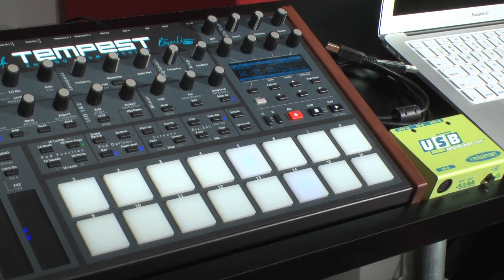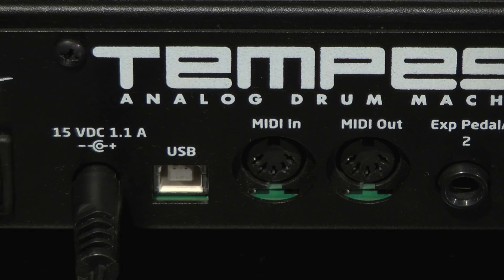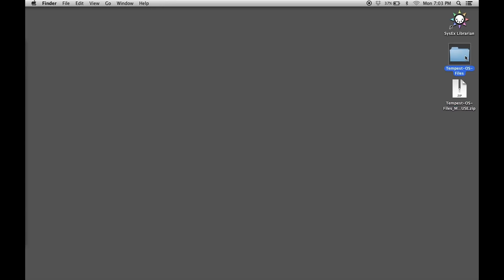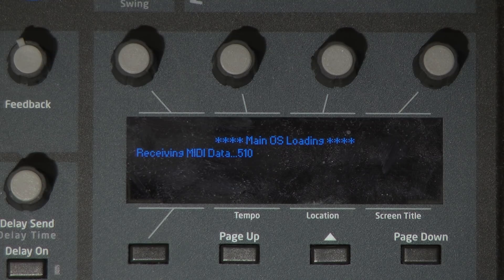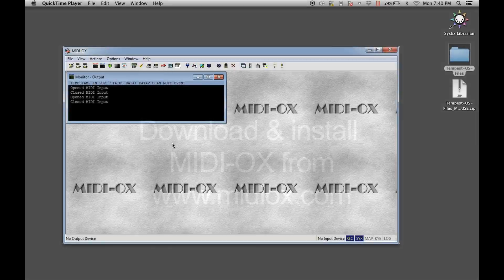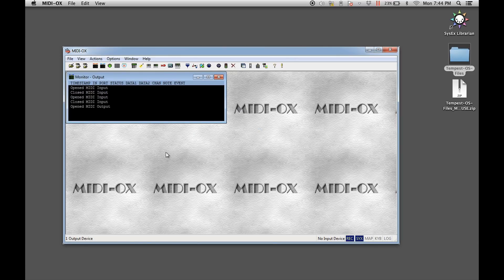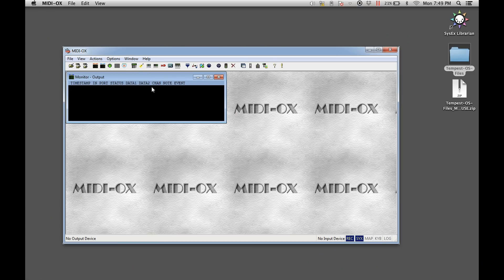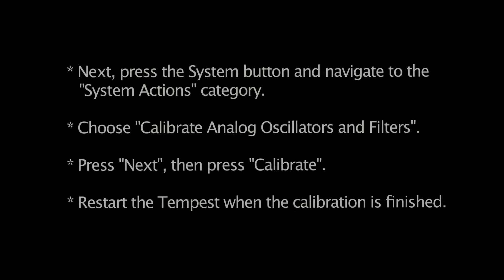Tempest Tutorials: Updating Your OS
In this tutorial, we walk you through updating the Tempest OS via Mac or PC.